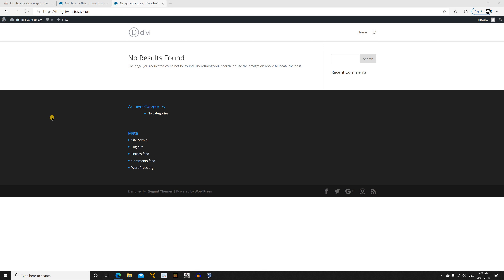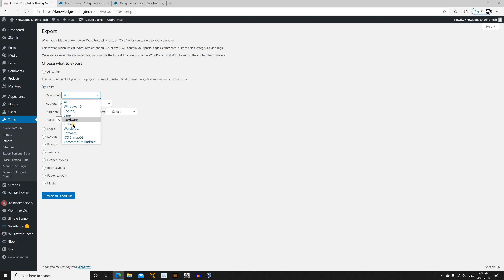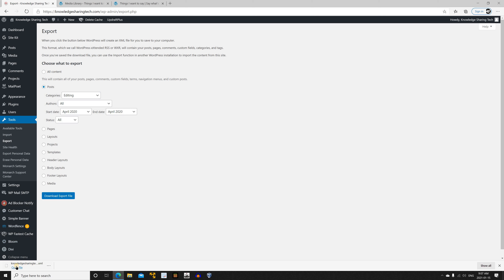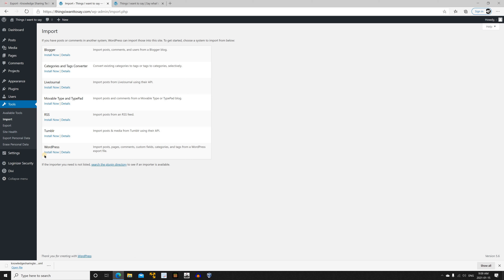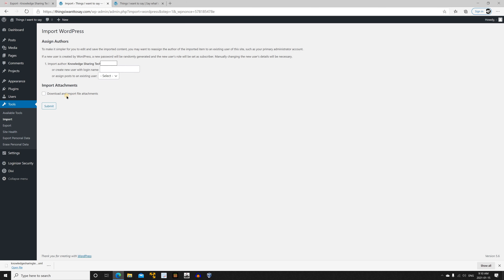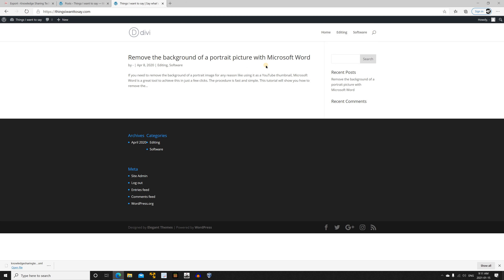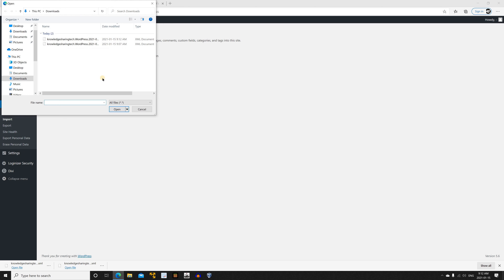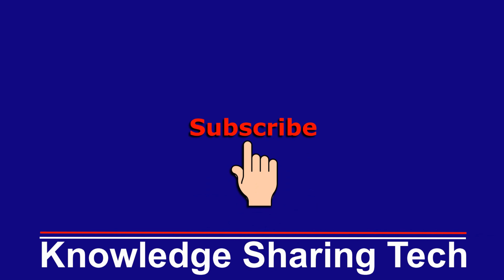How to import and export posts in WordPress with featured image (Easy step by step guide)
Export and import posts, pages and media from a WordPress site to another WordPress site fast and easy.

Note:
It is very important to backup the target site before importing. Here are 2 methods to backup a WordPress site. Choose the one that suits you:

Chapters: Easy instructions to import posts into a WordPress site
00:00 Intro
00:41 Exporting posts
01:57 Backup the target site
02:11Importing posts
04:12 Exporting media
04:45 Importing media (feature image)

Follow me on:
My websites: